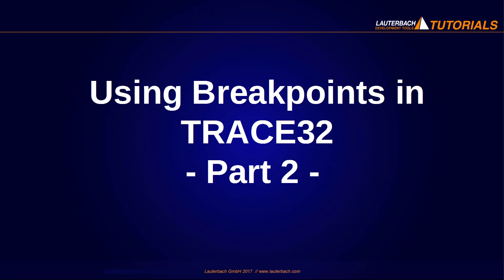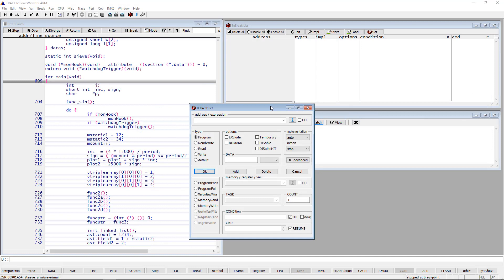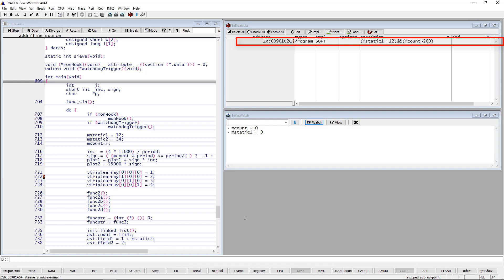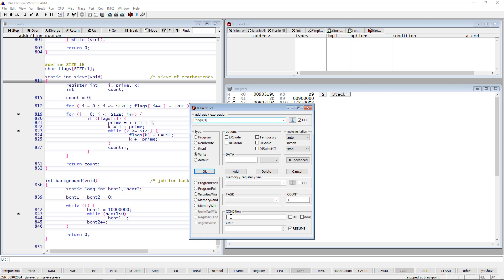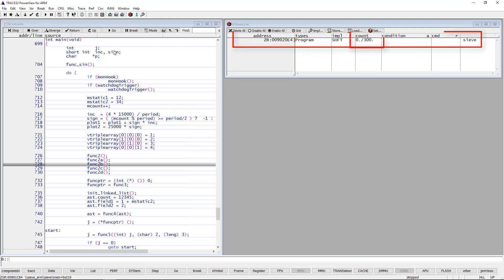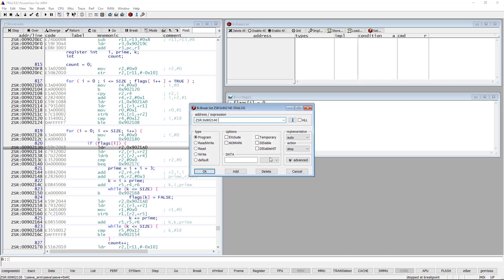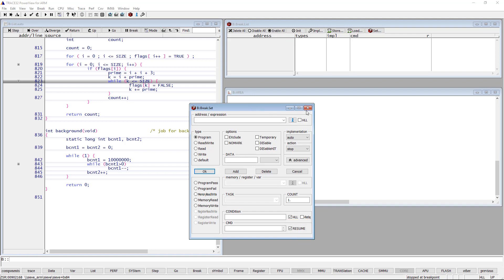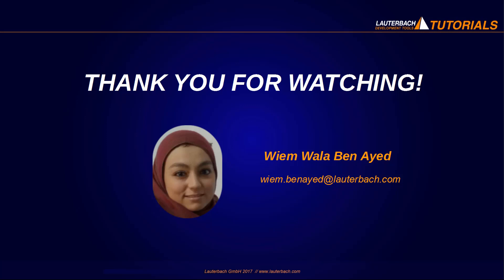Advanced Breakpoints in TRACE32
Learn how to use advanced Breakpoints in TRACE32.